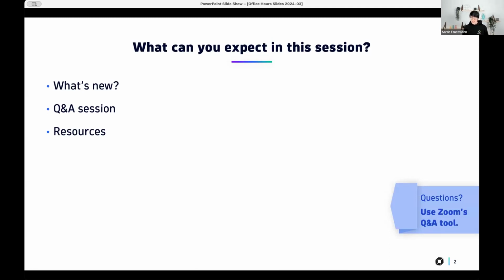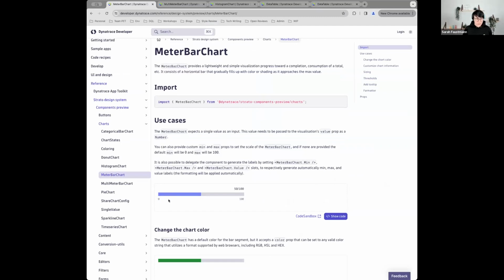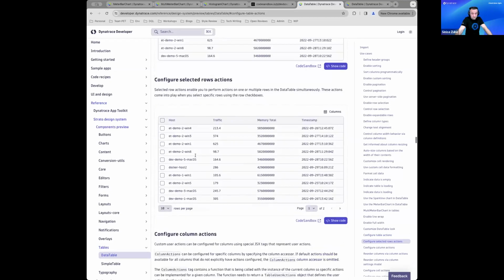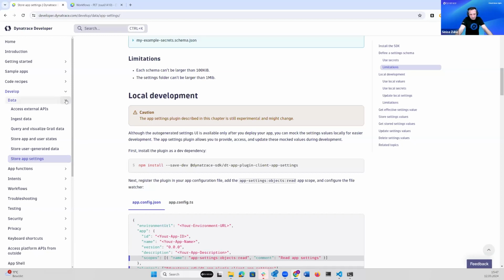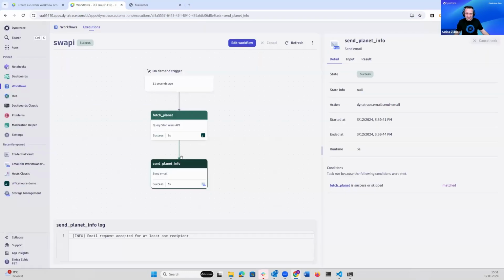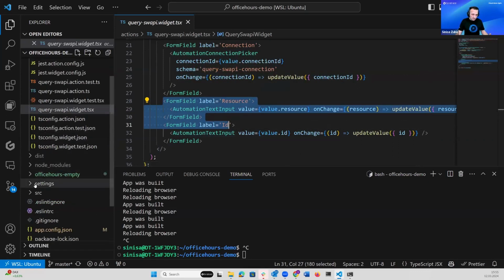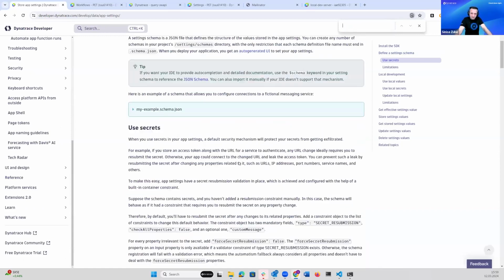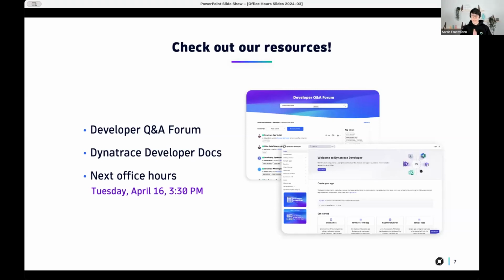Dynatrace Office Hours: App development | March 2024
Welcome to the seventh episode of Dynatrace Office Hours: App development, where we give you the latest news and updates in app development and answers questions in a Q&A session.

Chapter list:
3:48 Strato components recap
9:46 App settings
11:47 Custom actions
24:25 Q&A session

Do you have a question? Ask in our forum!